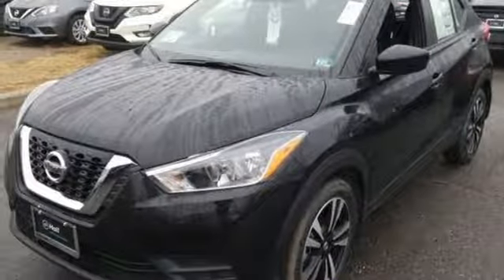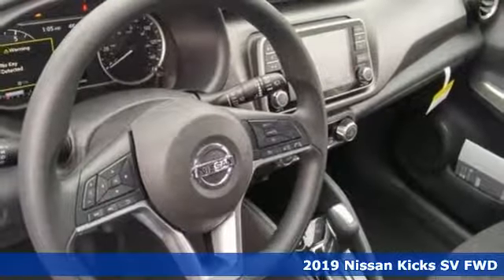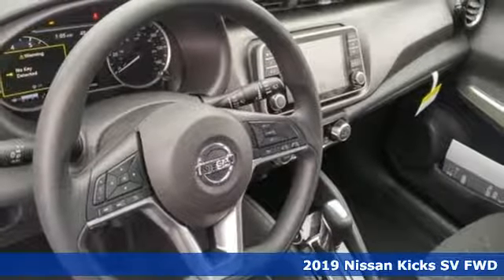New 2019 Nissan Kicks Virginia Beach VA Norfolk, VA #919294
Year: 2019
Make: Nissan
Model: Kicks
Trim: SV
Engine: 1.6L 4-Cylinder
Transmission: CVT with Xtronic
Color: Black
Interior: Charcoal
Stock #: 919294
VIN: 3N1CP5CU9KL470900

Address:
3757 Bonney Road